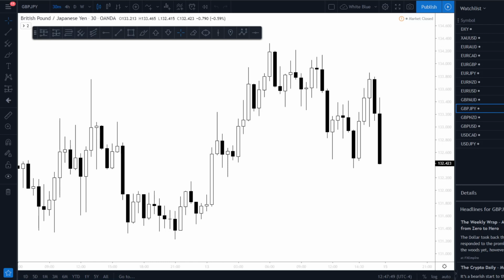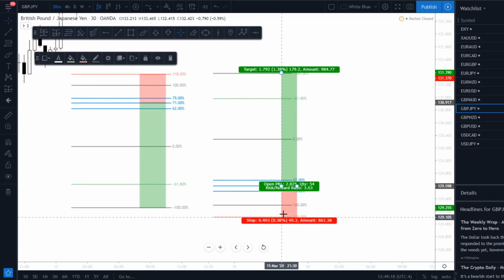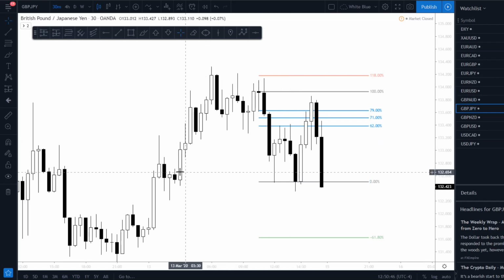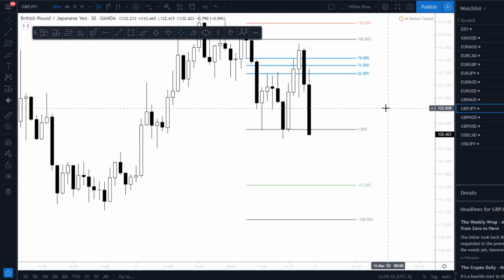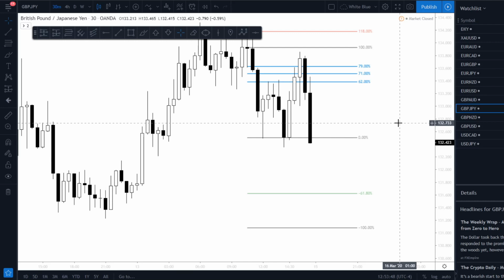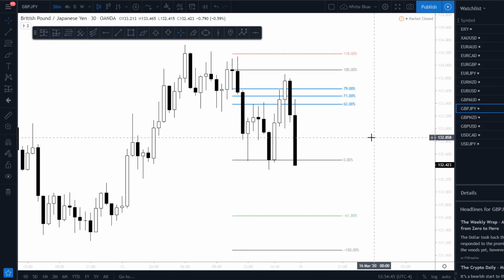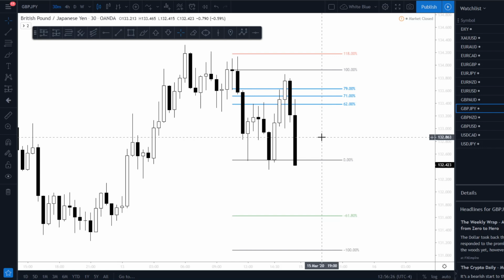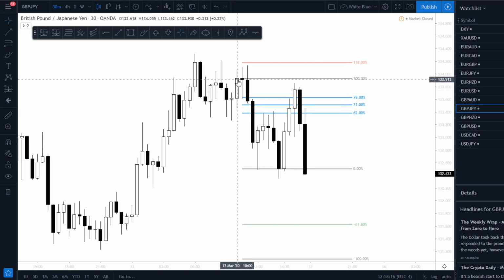How To Use Fibonacci In Forex Trading! (2020)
How to use Fibonacci to find great trade setups in 2020. Super simple strategy that can be added to your Forex trading tools.

Welcome to TradeHappy. This is a page where we post Forex trading setups, tips and advice from our years of experience trading the markets. We help traders to become consistently profitable and be happy whilst doing it. Using our simple but effective strategy we show you how to create a profitable return on your capital.

A Platform For Traders Around The World To Become Happy And Consistently Profitable. Our mission is to help create 1 million happy traders around the world.